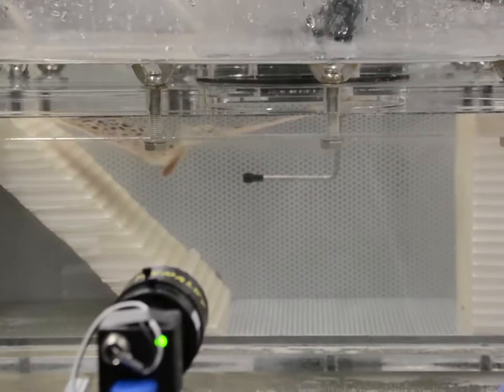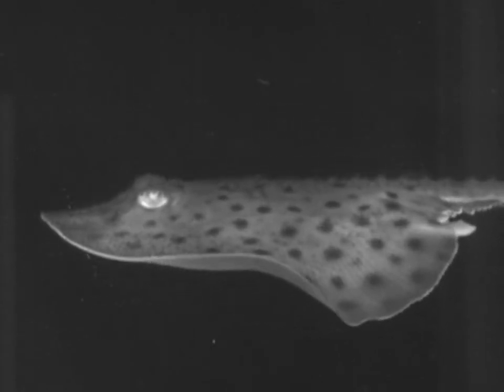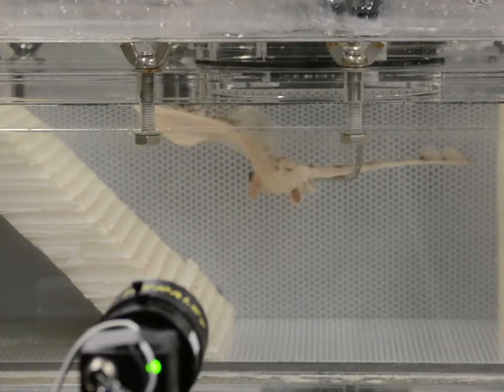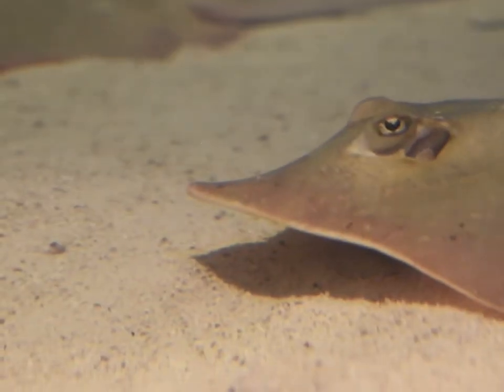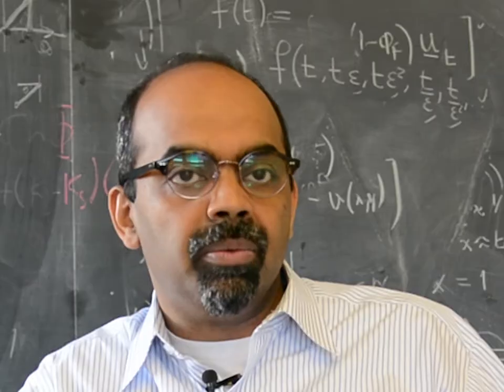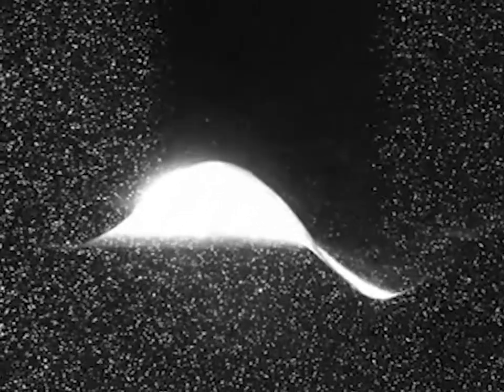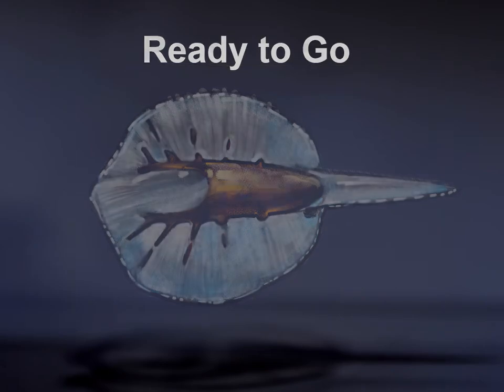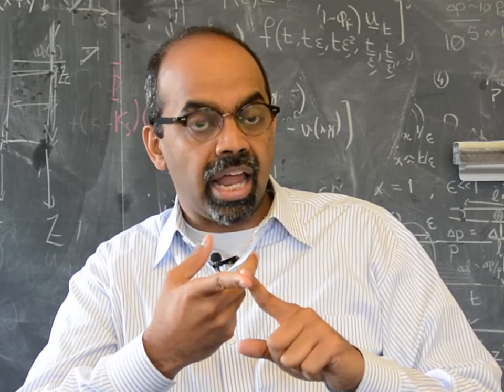Synthetic Beast: A Light Guided Bioengineered Stingray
A light-guided bioengineered stingray created by the Disease Biophysics Group at the Harvard John A. Paulson School of Engineering and Applied Science, led by Professor Kevin Kit Parker.

Source:
"Phototactic guidance of a tissue-engineered soft-robotic ray"
Science, 2016, DOI: 10.1126/science.aaf4292